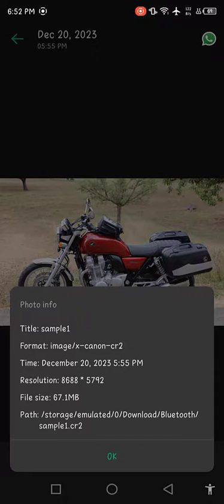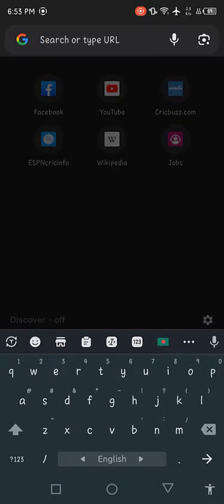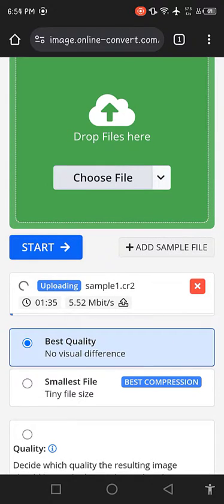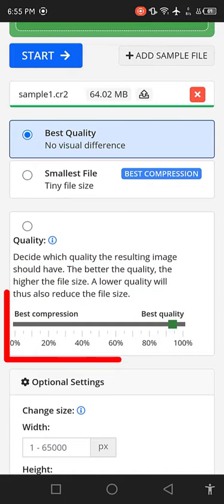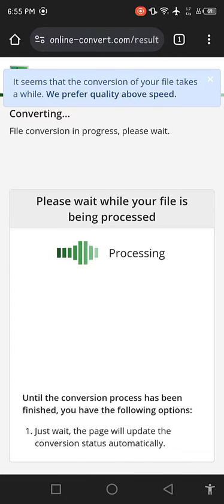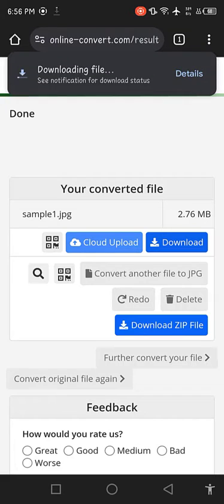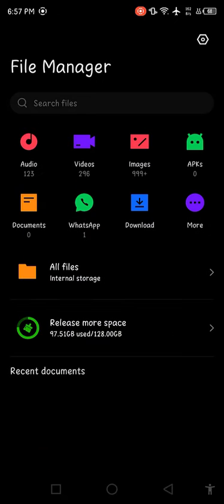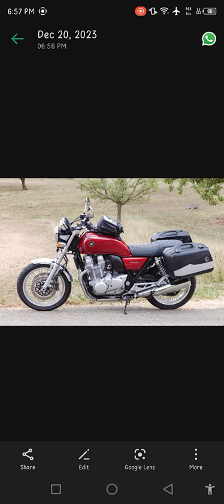How To Convert Image To JPG In Mobile (Without any APP)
In this video, we will learn how to convert image to jpg in mobile. Today we will convert this raw image to jpg format. This image is taken by a Canon DSLR camera. And see, the raw image extension is CR2.

Ready to learn a quick and hassle-free way to convert images to JPG format right from your mobile device? Look no further! In this step-by-step tutorial, we'll guide you through the simple process of transforming your photos into the widely used JPG format with just a few taps.

🔧 Whether you're a photography enthusiast, social media user, or just someone looking to compress and share images efficiently, this tutorial is for you. All you need is your mobile device – no fancy software or complicated tools required.

In this video, we'll cover:
1️⃣ Introduction to image formats: Understand the importance of JPG and when to use it.
2️⃣ Choosing the right app: Discover user-friendly mobile applications that make the conversion process a breeze.
3️⃣ Step-by-step walkthrough: Follow along as we demonstrate the entire process, from selecting the image to saving it in JPG format.
4️⃣ Additional tips and tricks: Learn about additional features and settings that can enhance your image conversion experience.

🎥 Make sure to watch until the end for a bonus tip that will save you even more time!

Not JPG or PNG. So, no more delay. Let's get started. Just go to any internet browser. And visit this tool URL which is given in the description.

After entering the website, make sure that jpg is selected by default.
Click on choose file to upload the raw image.
Uploading started.
Upload done.
Now, choose the type of compression.
Best quality or smallest file size. Here it will reduce the image file size by lowering image quality.
Also, here you can choose customized image quality. You can make it 100% to 0%. As you wish.
I prefer to choose the best quality from here.
Under these, you will see some settings, I prefer not to touch there.
Just skip. And click on the start button to begin the process.
The image size was about 67 MB, that's why it is taking comparatively longer time, just keep patience.

Process complete.

Here is the processed jpg file.

You can download this jpg file by clicking this button.

The download is started.

Let's check the image.

Look, the quality is the same as the raw quality.

If we go to the file manager and open the downloaded image, this is converted to JPG.

So, this is the method of how to convert image to jpg in mobile. If you face any issues converting images into jpg, then ask me in the comment section. I'll try to solve it as soon as possible.